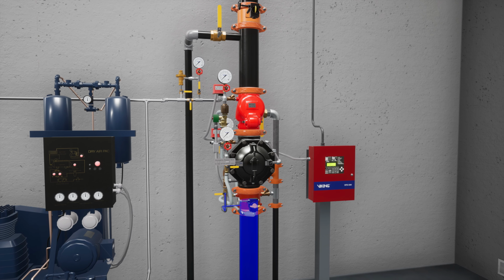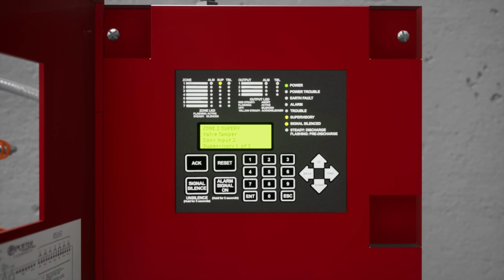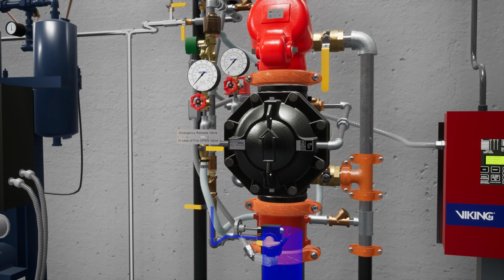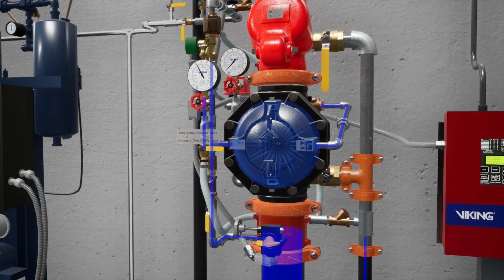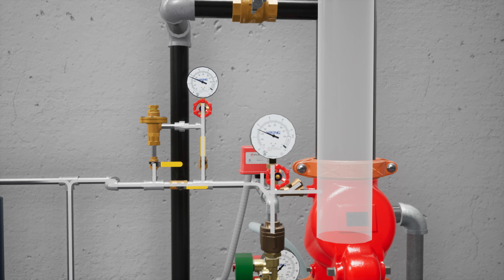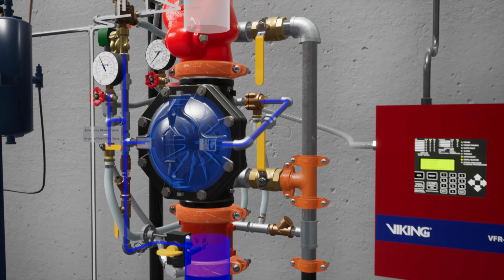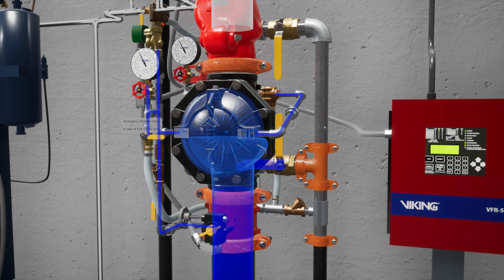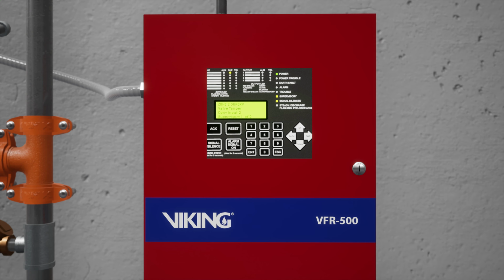System Startup: Viking VXD Double-Interlock Electric/Pneumatic Preaction System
In this instructional video, we guide you through the seamless initiation of  double-interlock electric/pneumatic preaction system using Viking's cutting-edge VXD Valve. Electric/pneumatic double-interlocked preaction systems are commonly used as refrigerated area systems. They are also commonly used where flooding of the pipe can have serious consequences, and where it is important to control accidental water discharge due to damaged sprinkler piping. Care should be taken since double interlocked preaction systems may not produce flow from opened sprinklers as quickly as single- or non-interlocked preaction systems. Activation of the detection system alone, or operation of a sprinkler alone, will sound an alarm but will NOT cause the system to fill with water.

Try our Valve and System Configurator tool which allows you to build your own system riser in a matter of minutes

Try a hands-on approach with Virtual Viking and experience the system in VR

About Viking